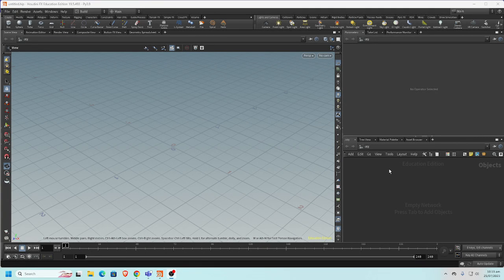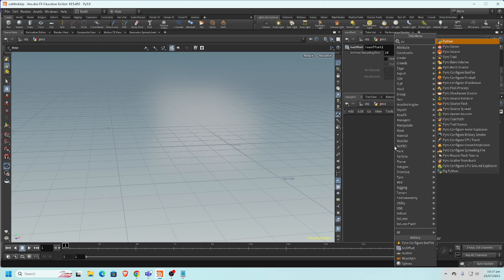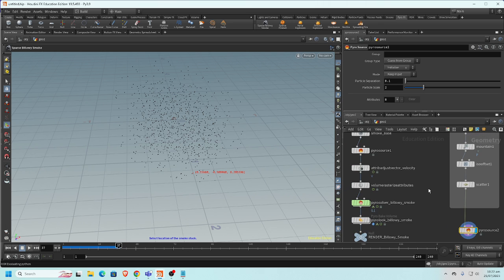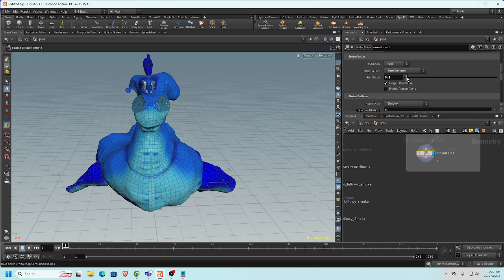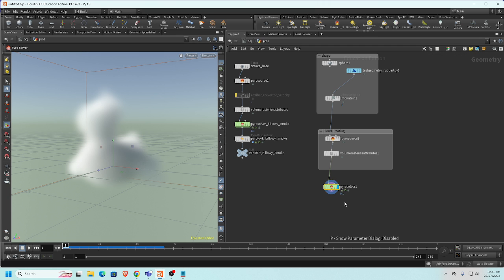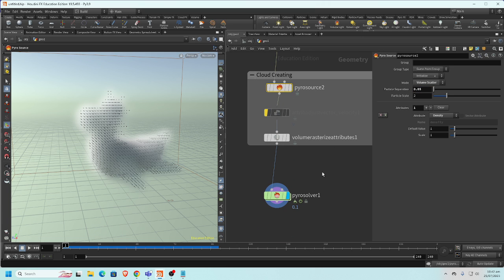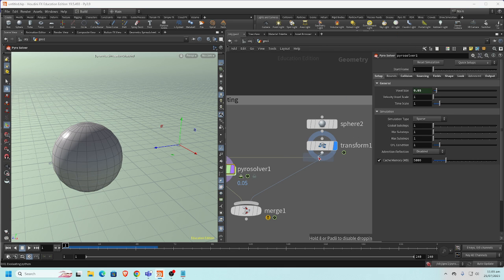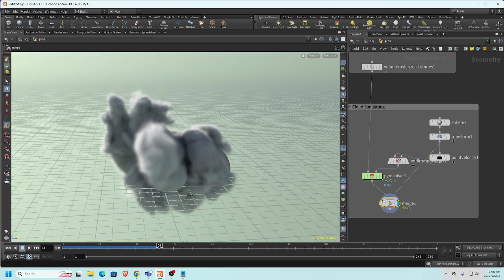Q&A: How to create Pyro Collision in Houdini?